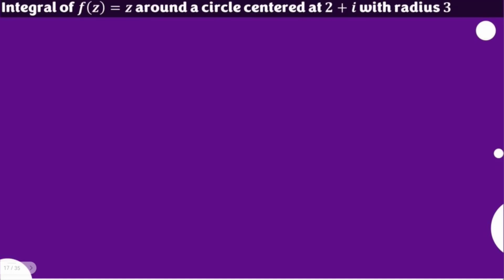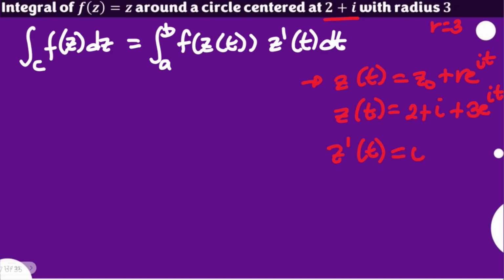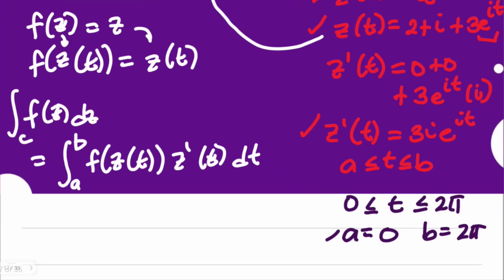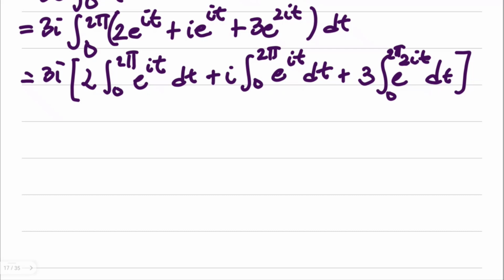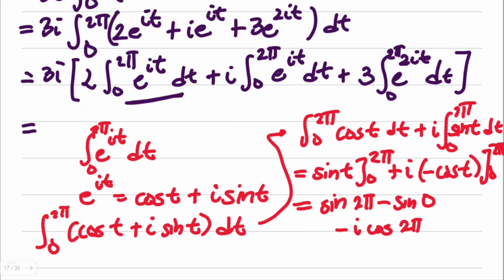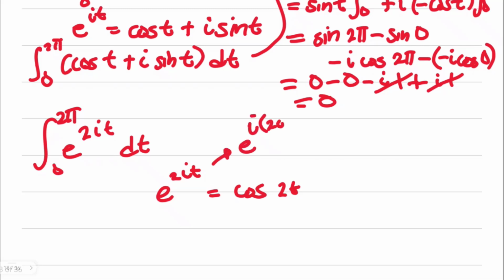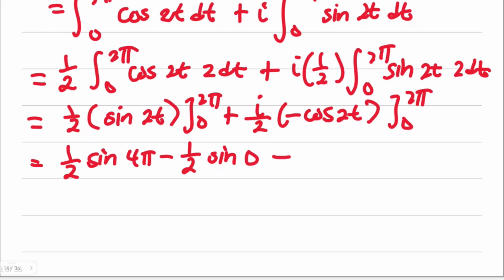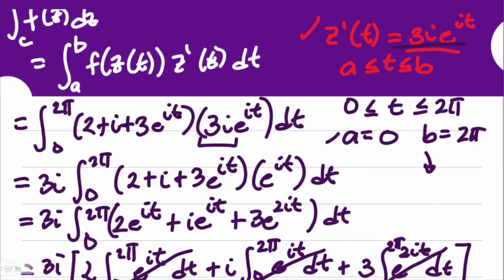Integral of 𝒇(𝒛) = 𝒛 around a circle centered at 𝟐 + 𝒊 with radius 𝟑 || Complex Analysis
Integral of 𝒇(𝒛) = 𝒛 around a circle centered at 𝟐 + 𝒊 with radius 𝟑 || Complex Integration || Complex Analysis